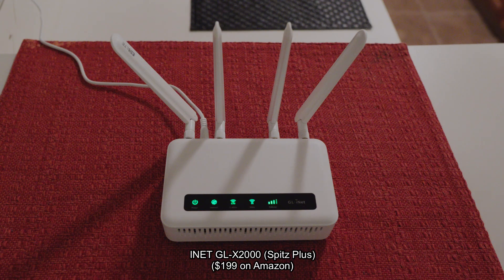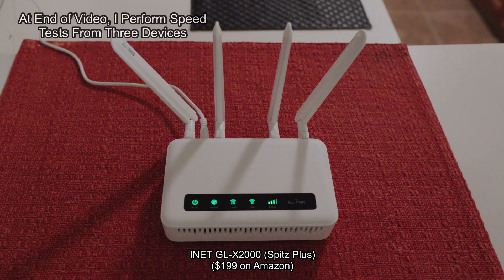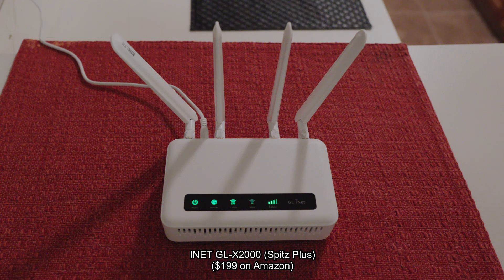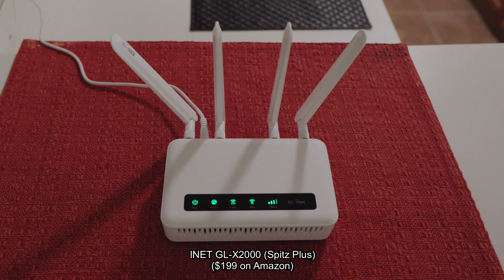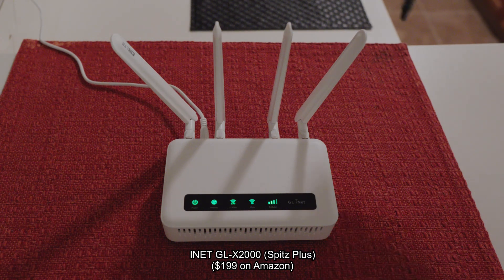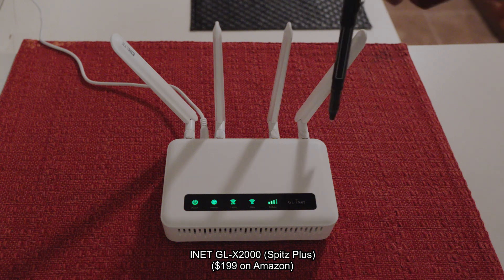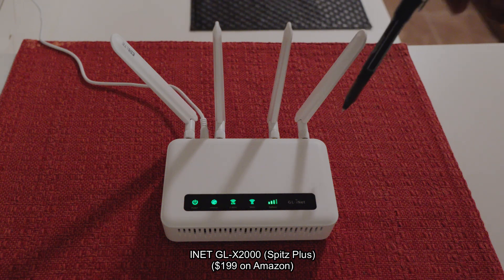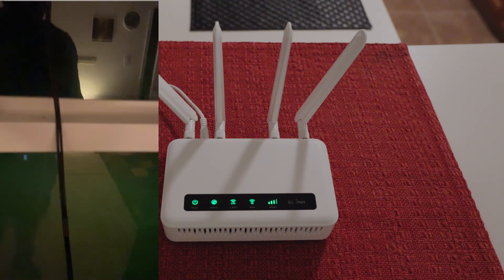How to Set Up the iNet GL-X2000 Spitz Plus Travel Router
Learn how to quickly and easily set up your iNet GL-X2000 Spitz Plus travel router! This step-by-step tutorial covers everything from initial configuration to secure Wi-Fi sharing, perfect for travelers and remote workers. Get your internet connection up and running in no time!

iNET GL-X2000 Spitz Plus)Travel Router
NETGEAR Omnidirectional MIMO Antenna 6000451